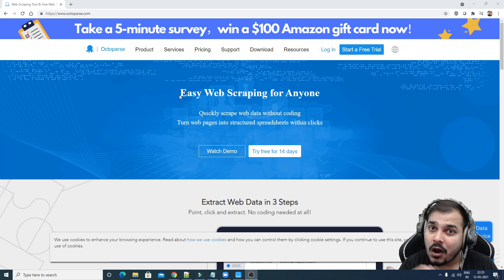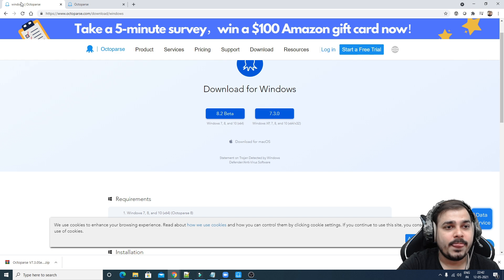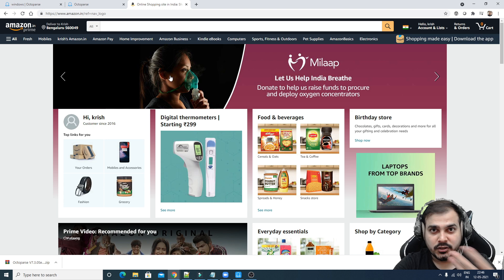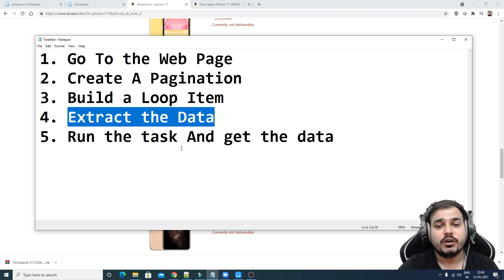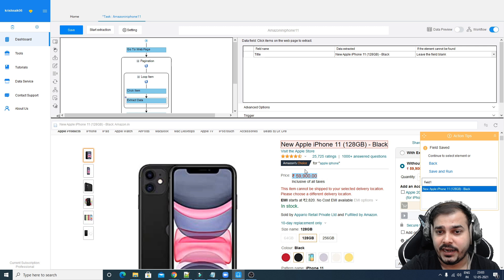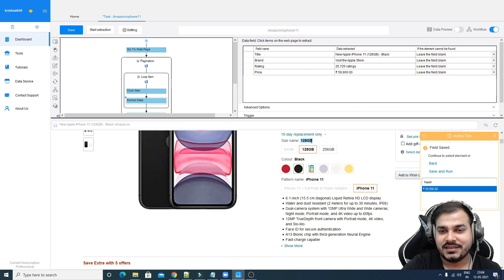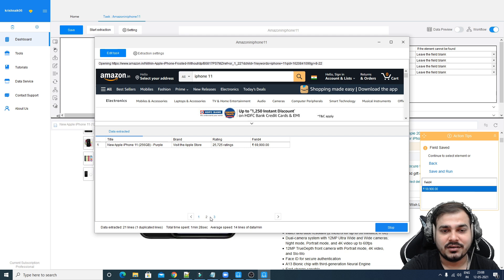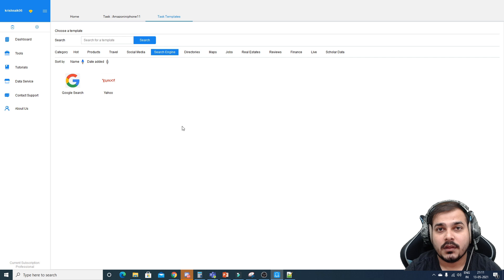Octoparse- Easy Web Scraping Tool Without Any Coding Knowledge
Easy Web Scraping for Anyone
Quickly scrape web data without coding
Turn web pages into structured spreadsheets within clicks